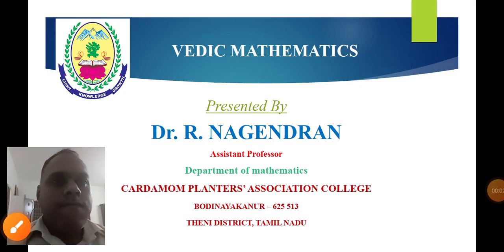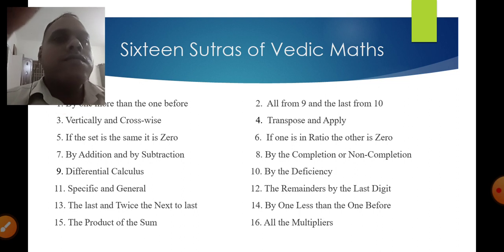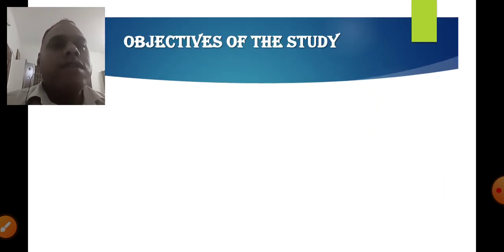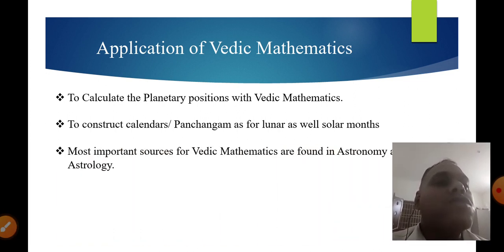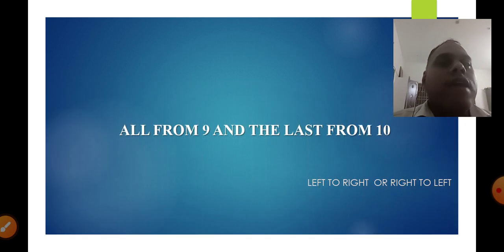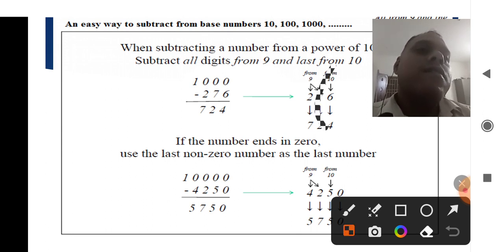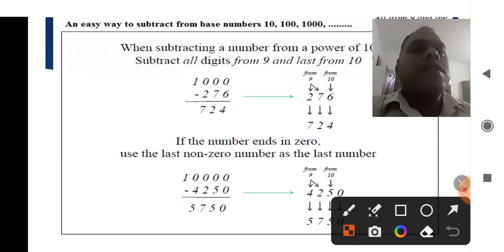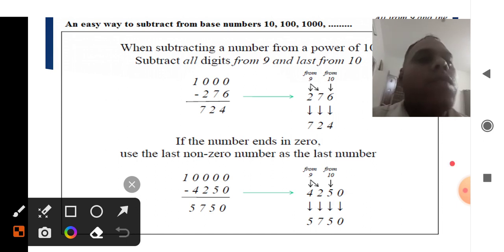Vedic Mathematics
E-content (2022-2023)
Title : Vedic Mathematics
Author: Dr. R. Nagendran
Department: Mathematics - SF
CPA College,
Pankajam Nagar,
Bodinayakanur